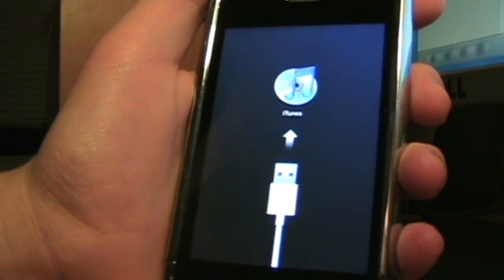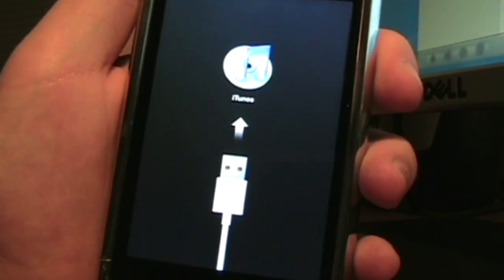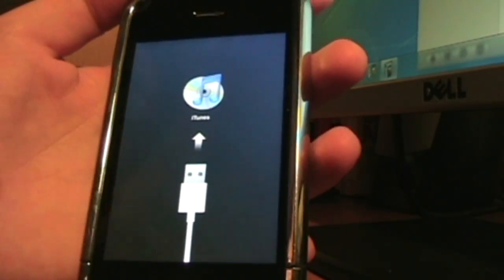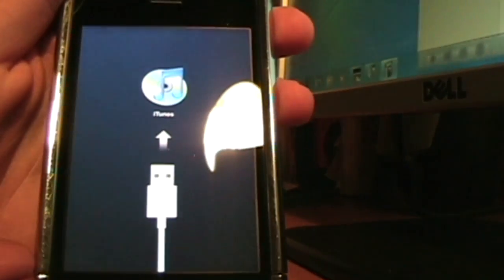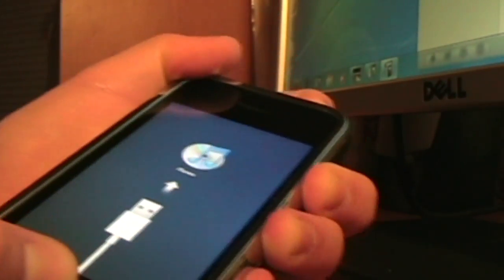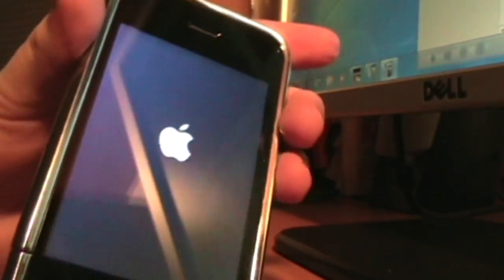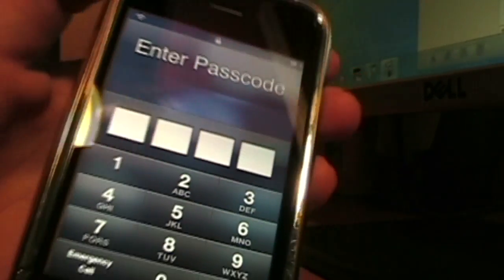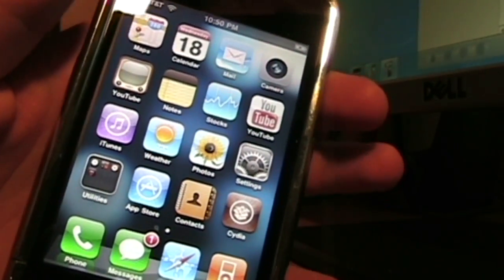How To Get Out Of Recovery Mode On Iphone, Ipod Touch, Or Ipad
This is a simple was how to get out of recovery mode. Thanks for Watching Please subscribe and like video also favorite if you had any problems send me a message or leave a comment and I will get back to you as soon as possible.